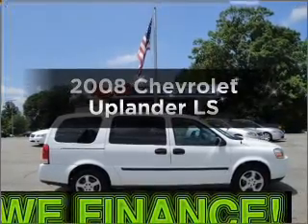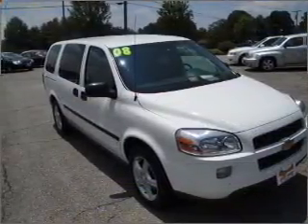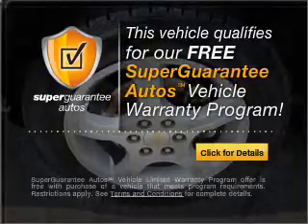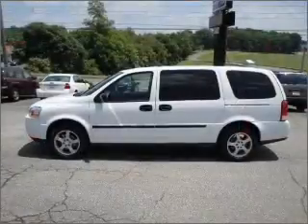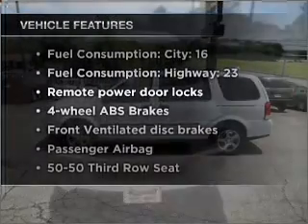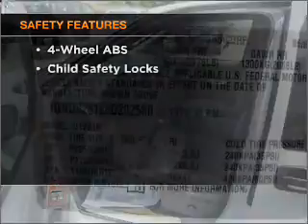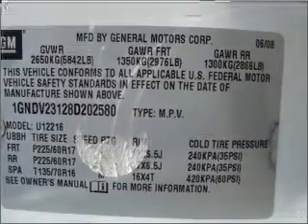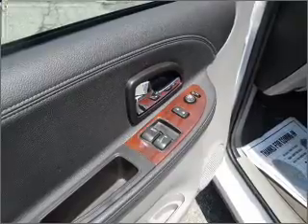2008 Chevrolet Uplander - Lynchburg VA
Year: 2008
Make: Chevrolet
Model: Uplander
Trim: LS
Engine: 3.9 liter 6 cylinder 12 valve
Transmission: 4-Speed Automatic
Color: Summit White
Mileage: 66889
Address:
19018 Forest Rd
Lynchbu